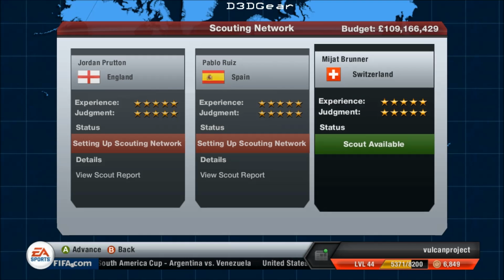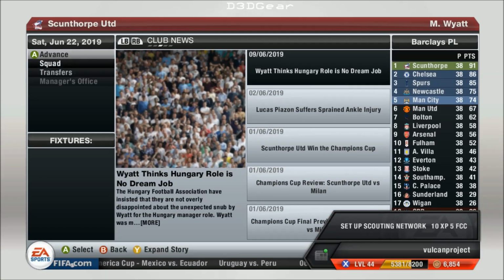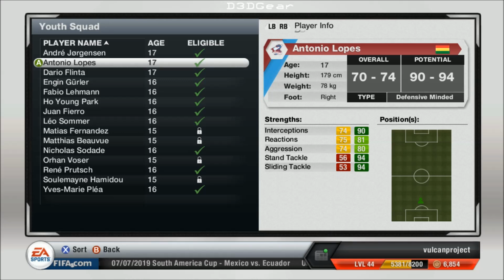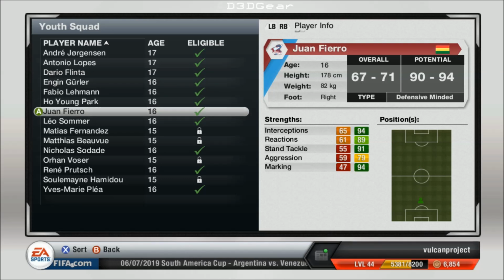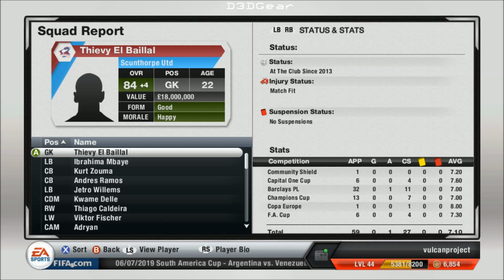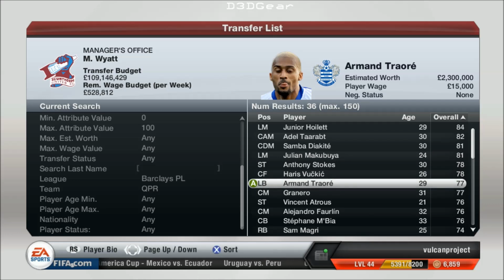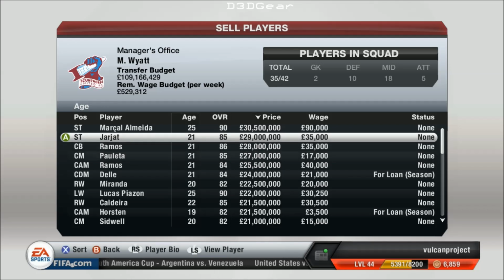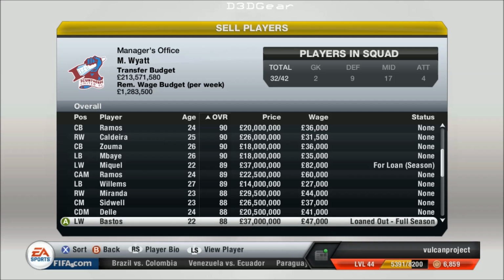FIFA 13 GUIDE: Youth team and development walkthrough in career mode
A comprehensive guide of how to build your own Barcelona style footballing empire, by finding the very best youth and developing them to leave a lasting legacy. Includes examples of developed youth near the end of the video.

Turn your club into the richest, most superstars laden outfit by scouting out the next Messi.